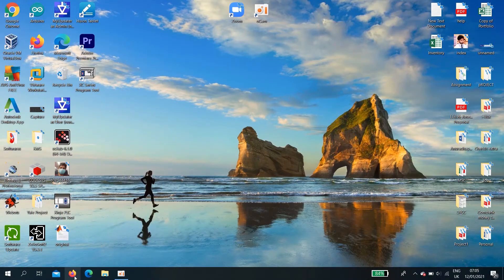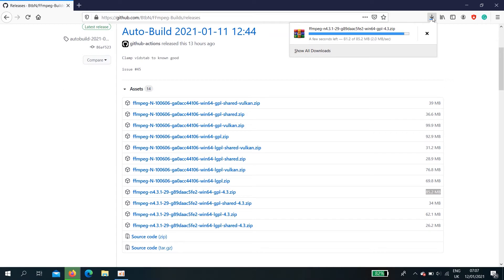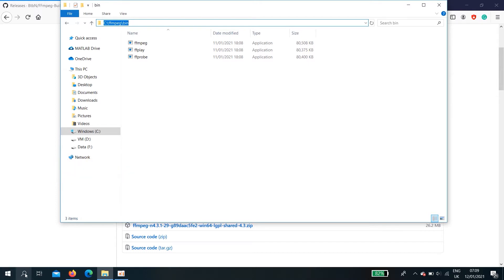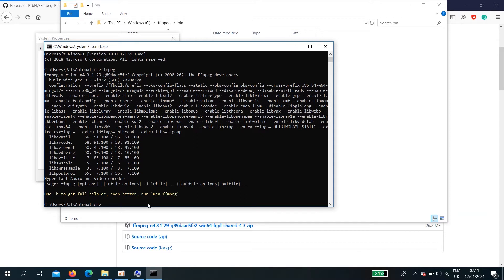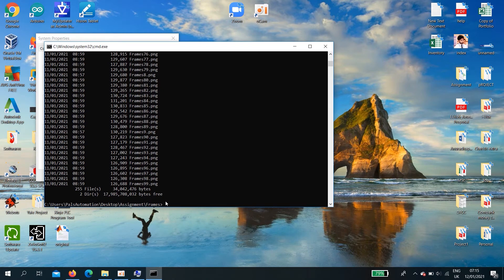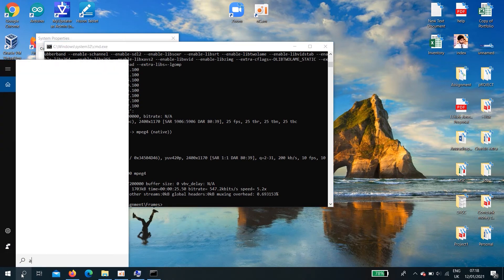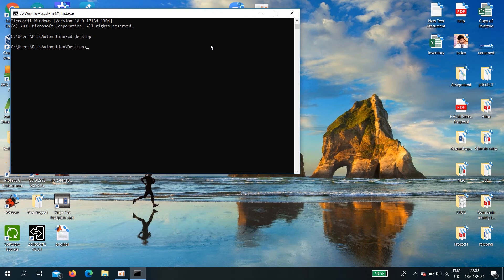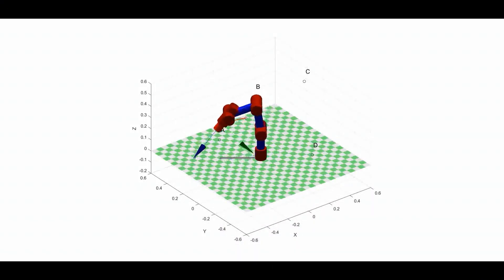FFmpeg-Part1: How to download and setup ffmpeg, solve 'permission denied' issue, and an example work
FFmpeg is the leading multimedia framework, able to decode, encode, transcode, mux, demux, stream, filter and play pretty much anything that humans and machines have created. It supports the most obscure ancient formats up to the cutting edge. No matter if they were designed by some standards committee, the community or a corporation. It is also highly portable: FFmpeg compiles, runs, and passes our testing infrastructure FATE across Linux, Mac OS X, Microsoft Windows, the BSDs, Solaris, etc. under a wide variety of build environments, machine architectures, and configurations.

FFmpeg Tools
ffmpeg-A command line tool to convert multimedia files between formats
ffplay- A simple media player based on SDL and the FFmpeg libraries

ffprobe-A simple multimedia stream analyzer

Link to download FFmpeg for windows

In this video I describe...
0:00 Download FFmpeg
2:00 Setup FFmpeg
5:30 Permission denied issue and the solution
10:15 Example work ( Create an animation using frames)